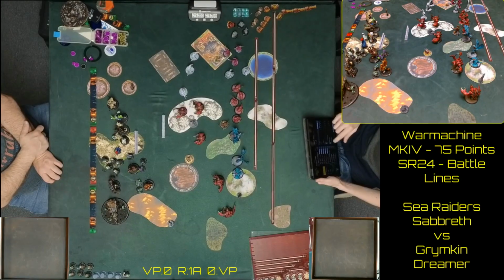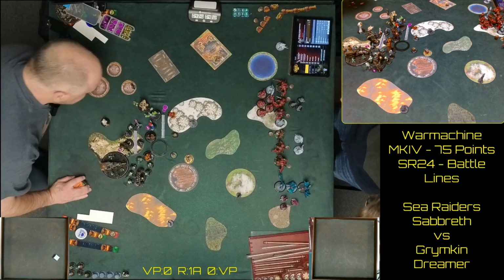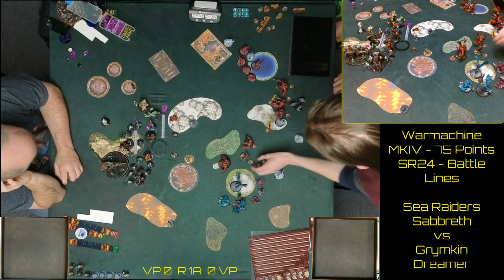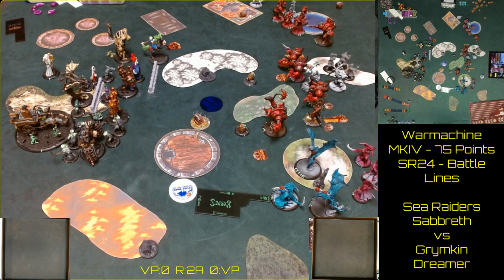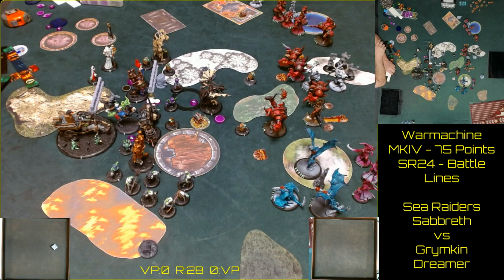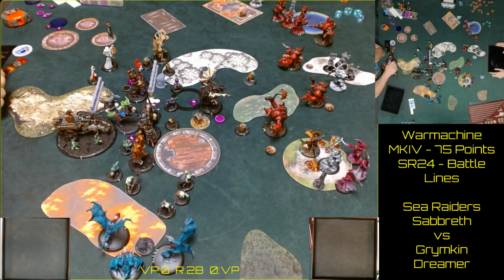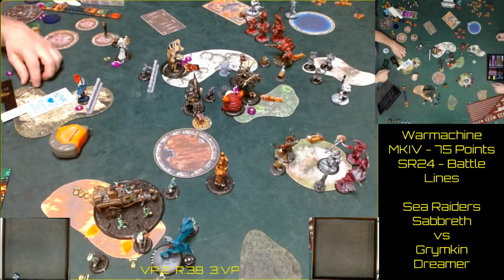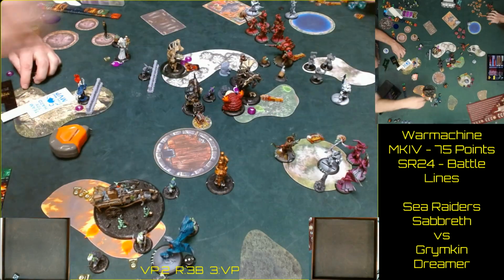11/15/23 - Warmachine MKIV - Dreamer versus Sabbreth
Our stream of Warmachine MKIV (MK 4) on November 15th, 2023. Featuring a 75 point game between two of our local players. The first player is playing Grymkin with The Dreamer; and the second player is playing Orgoth Sea Raiders with Sabbreth.

Link to the Privateer Press Community Hub page with the SR 24 Beta Scenario rules:

Player's Lists

Dreamer 75
Grymkin - Grymkin
Pitched Battle - 75 pts

PC      CARD

        The Dreamer

            Phantasm

12          Cage Rager

13          Clockatrice

3           Crabbit

13          Skin & Moans

10      Death Knell

3       Grave Ghoul

7       Isaiah, Dread Harvester

3       Lady Karianna Rose

5       Dread Rots

3       Mad Caps 1

3       Mad Caps 2

        Defenses
            DEFENSE 1 - Barrier
            DEFENSE 1 - Barrier
            DEFENSE 1 - Spike Trap

PC      COMMAND CARD
        Blessing of the Gods
        Defenses
        Fortune’s Path
        Ill Omens
        Labyrinth
        Power Swell
        Sacrifice

Standard Sabbs
Orgoth - Sea Raiders

PC      CARD

        Sabbreth, The Eternal Annihilation
            SPELL - Carnage
            SPELL - Death March
            SPELL - Hex Blast

8           Jackal 1
  1             HEAD - Bloodthirst
  4             RIGHT ARM - Pole Arm
  3             LEFT ARM - Assault Shield

8           Jackal 2
  2             HEAD - Berserk
  4             RIGHT ARM - Pole Arm
  2             LEFT ARM - Pneumatic Spike

6           Jackal 3
  1             HEAD - Arc Node
  3             RIGHT ARM - Mace
  2             LEFT ARM - Pneumatic Spike

11          Tyrant 1
  2             HEAD - Hunter
  6             RIGHT ARM - Harpoon
  3             LEFT ARM - Claw

13          Tyrant 2
  2             HEAD - Relentless Charge
  8             RIGHT ARM - Scything Flail
  3             LEFT ARM - Claw

4       Maulgreth, The Charnel Plague

3       Reaver Commander

2       Vulcar Forge Master 1

2       Vulcar Forge Master 2

6       Assault Reavers

2           Reaver Standard

4       Warwitch Coven 1

4       Warwitch Coven 2

PC      COMMAND CARD
1       Arcane Forces
        Hit & Run
        Old Faithful
        Power Swell
1       Savagery

Music Title: Two Atomic Heroes (Instrumental)
Artist: Lemon Knife